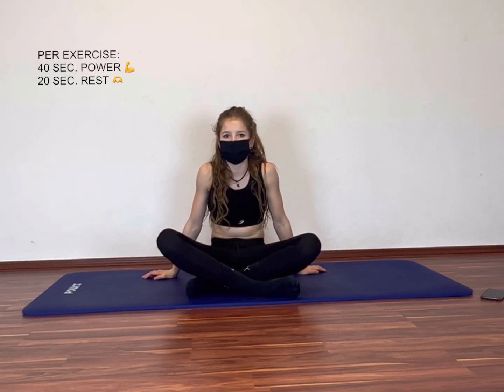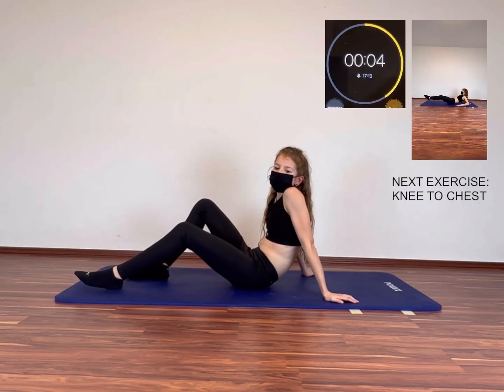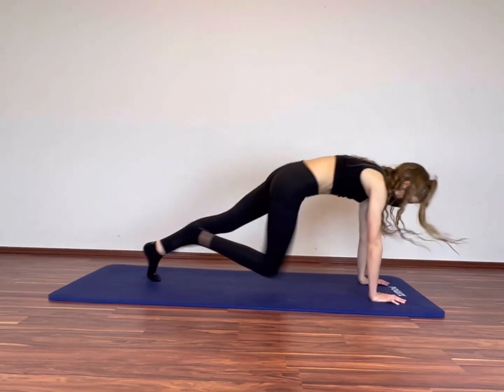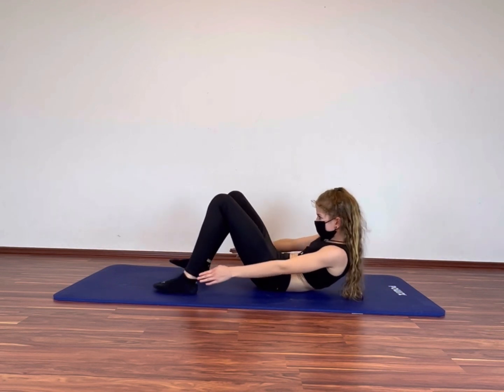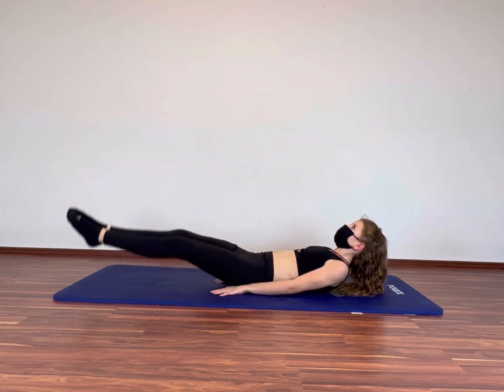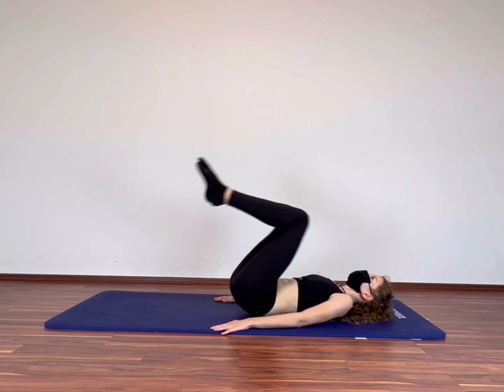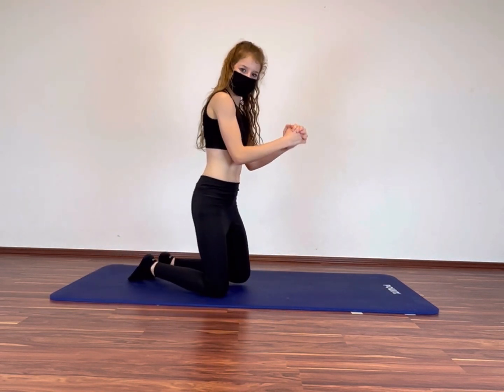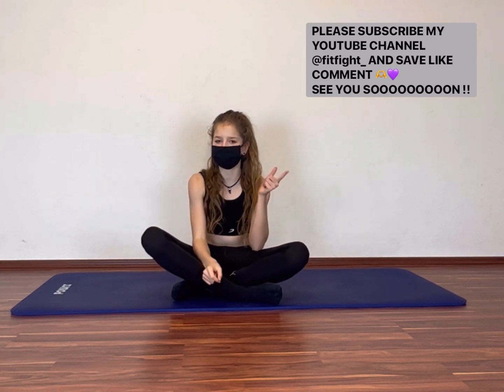8 MIN SIX PACK WORKOUT // NO EQUIPMENT 💪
8 MIN SIXPACK WORKOUT - MEDIUM, 40 SEC POWER, 20 SEC BREAK

Make your (future) Sixpack burn like fire! Start to train with me. You need no equipment.

If you can't kill it right now. Change to 30 sec. power, 30 sec. break.
GIVE IT A TRY !!! You´re powerful.

YOU CAN FIND ME ON ALL SOCIAL MEDIA PLATTFORMS !!!